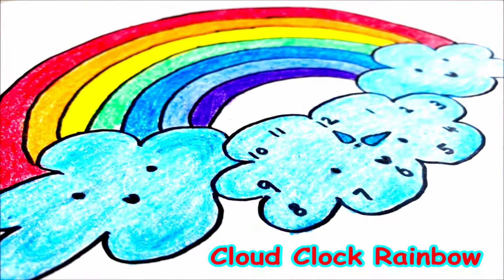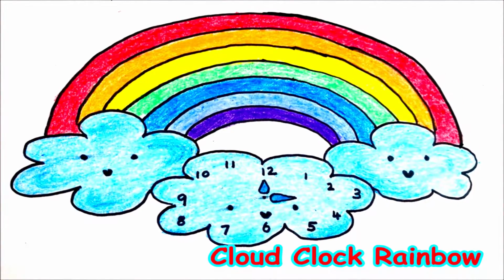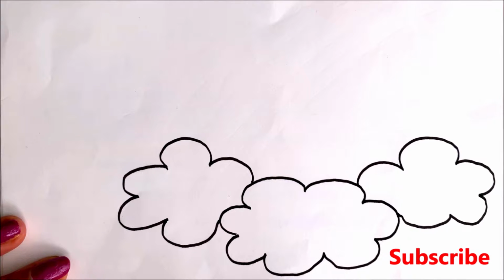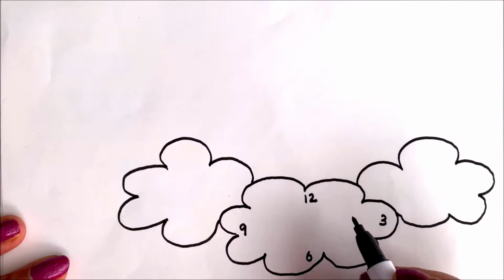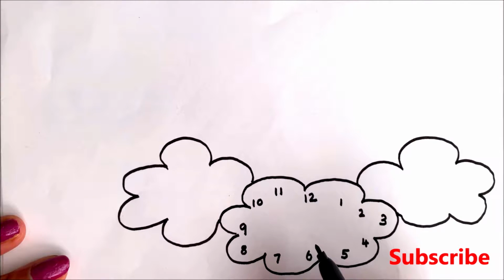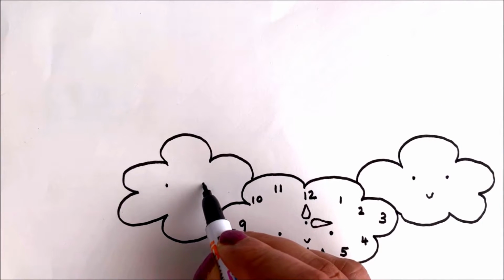How to draw a Cloud Clock on a Rainbow? Drawing time with with Frozendoll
How to draw a clock on the rainbow. Lets drow together.